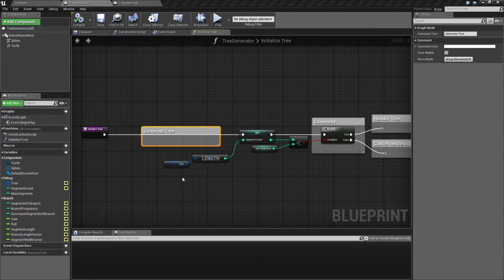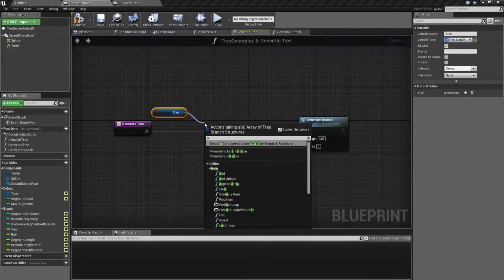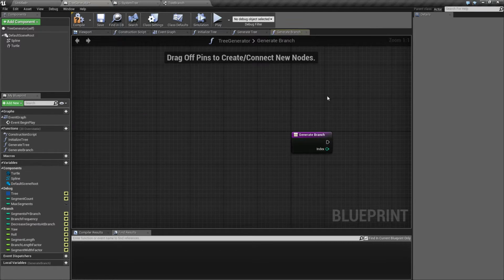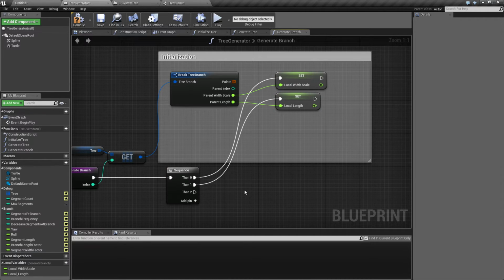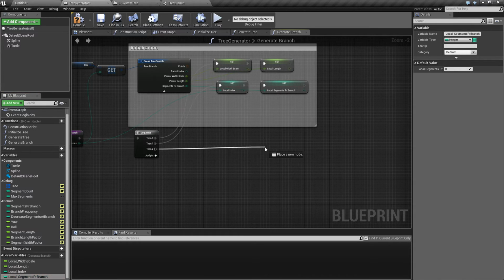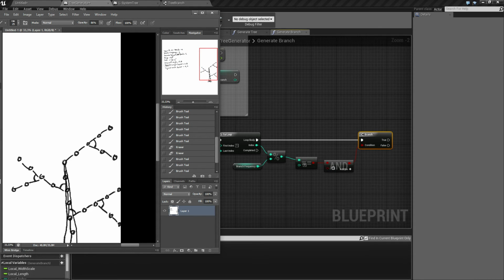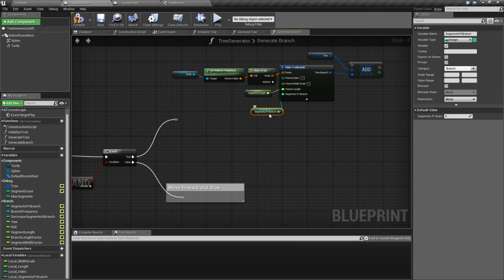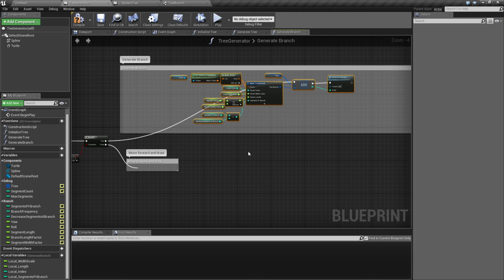Part6 - First part of Generate Branch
First part of the base implementation of the new algorithm.